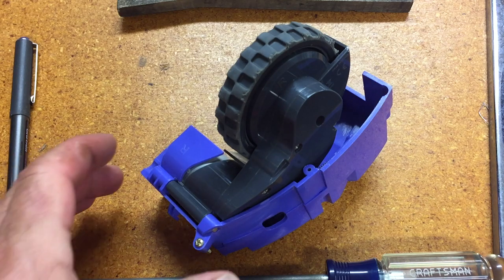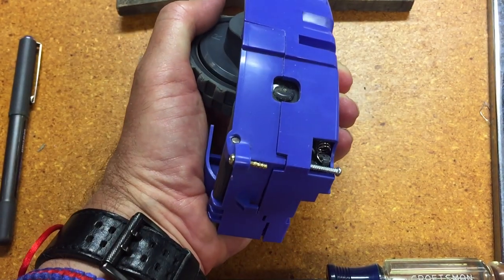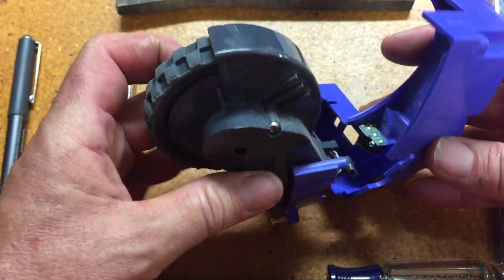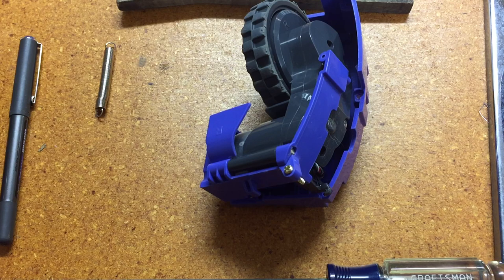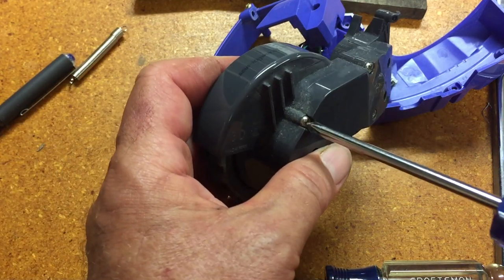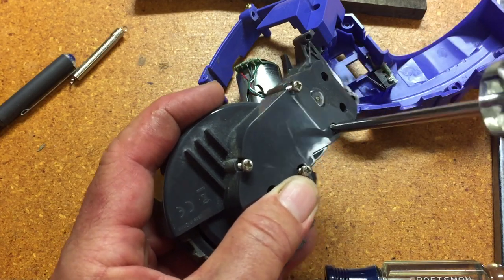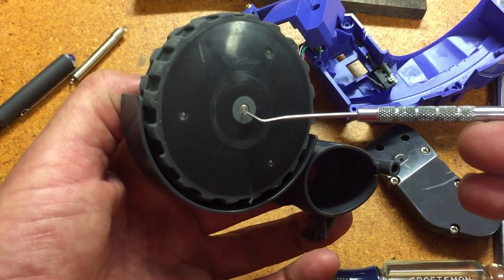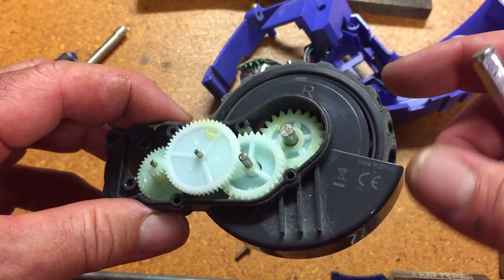Roomba 650 Sidewheel inner workings